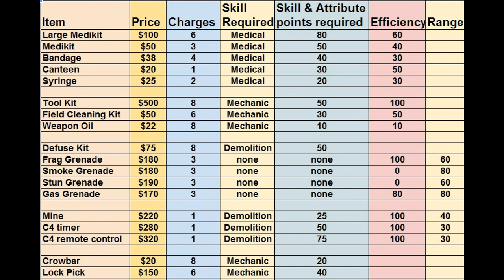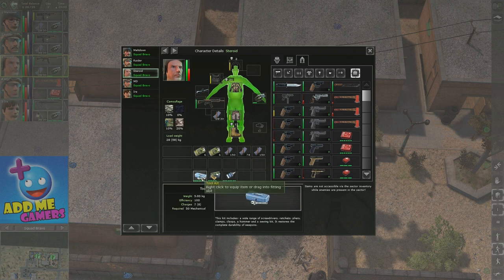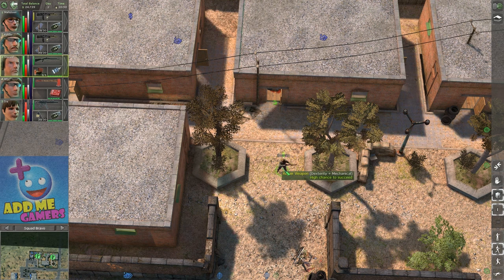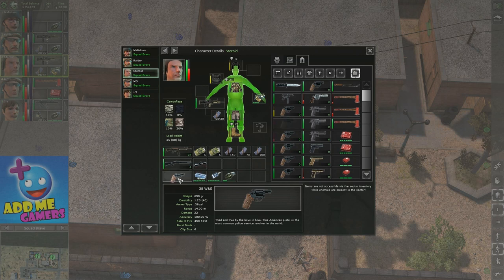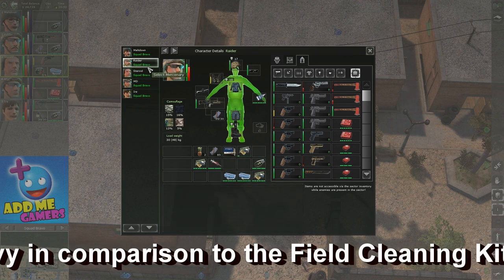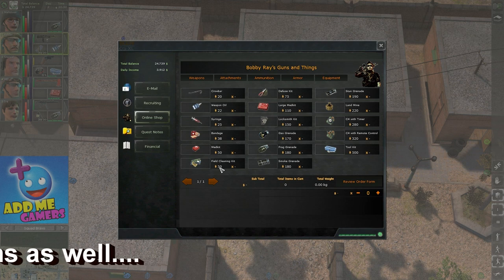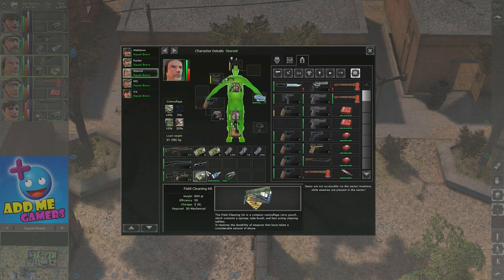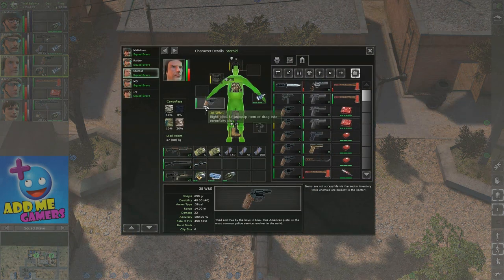Repairing/Toolkits Tutorial - Jagged Alliance: BIA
A great in-depth  tutorial teaching you everything you need to know about repairing your weapons or weapon drops in the most efficient way to sustain a longer playing time without you running out or needing to order in new ones from Bobby Ray.